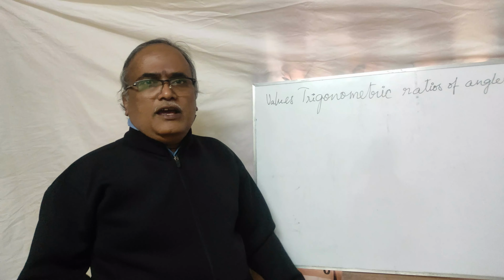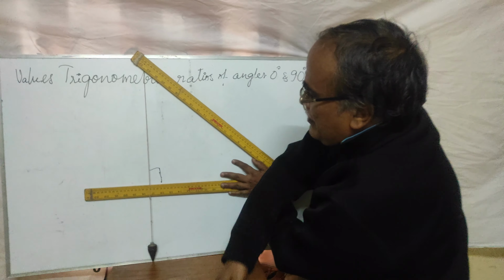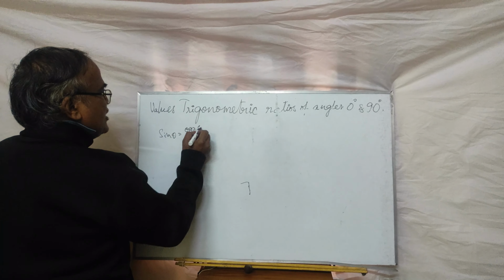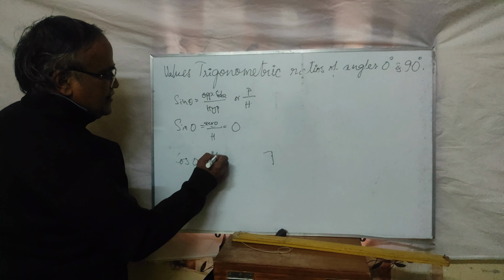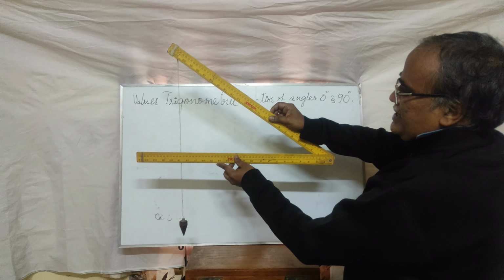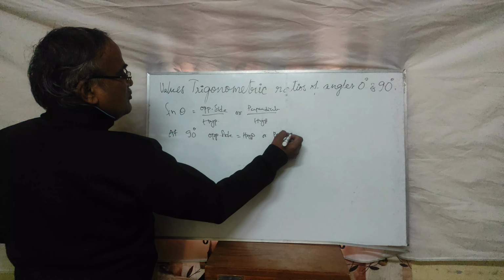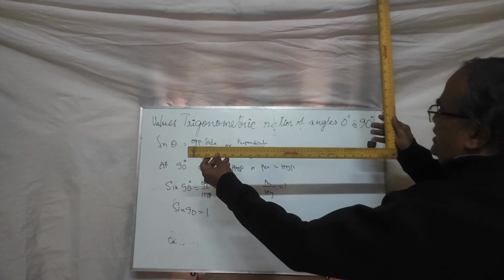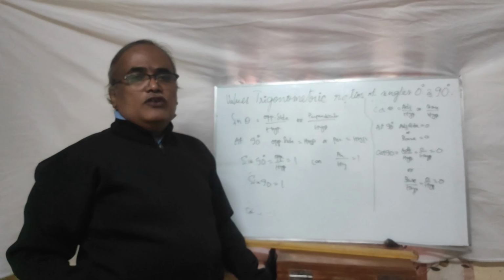ACTIVITY TO FIND THE VALUES OF TRIGONOMETRIC RATIOS FOR THE ANGLES 0° AND 90°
Generally we consider an Equilateral Triangle to find the values of trigonometric ratios for 30° , 60° and an Isosceles Right Angled Triangle for 45°.  But when it comes to 0 and 90° we have a barrier.  So to understand trigonometric ratios for 0° and 90° here is a simple activity.